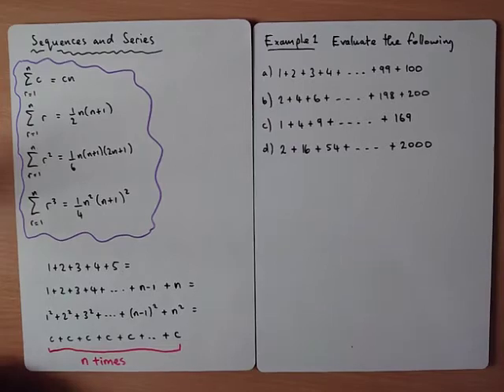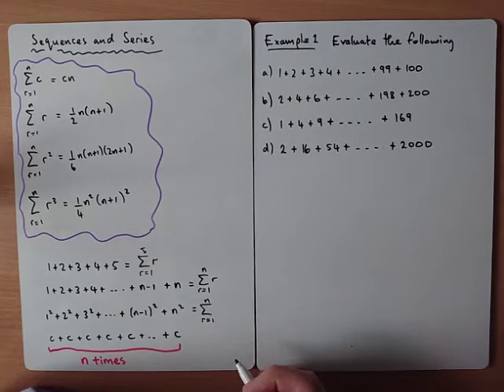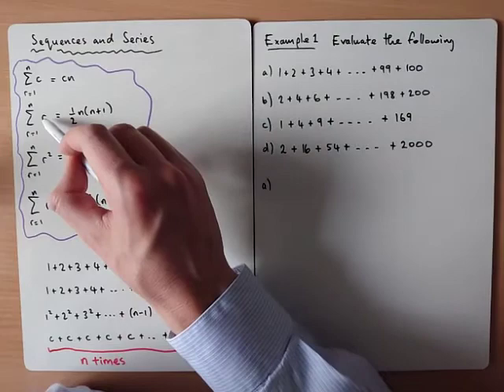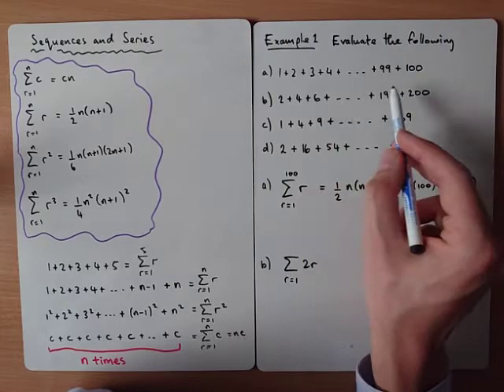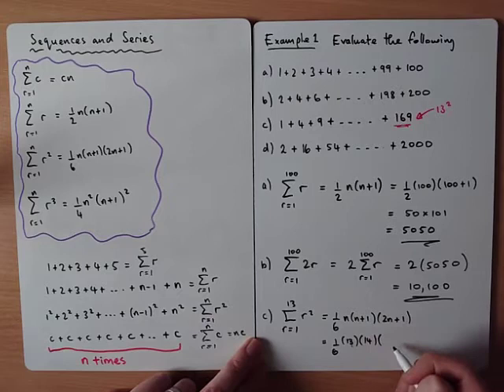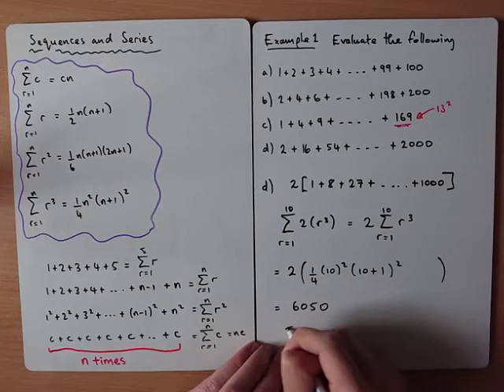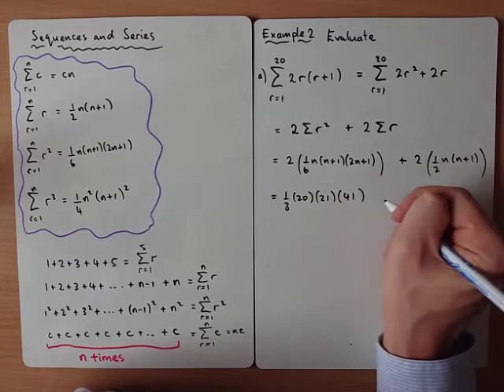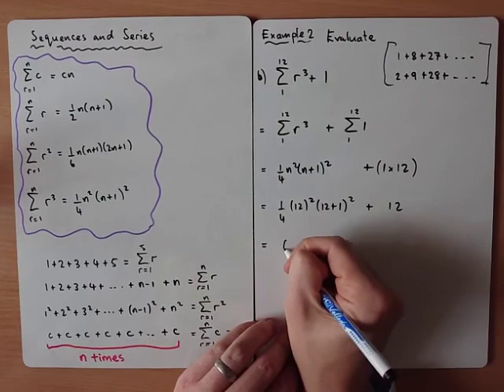Series - Introduction to Formula for Natural, Square and Cube Numbers.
Introduction to the series notation with worked examples.